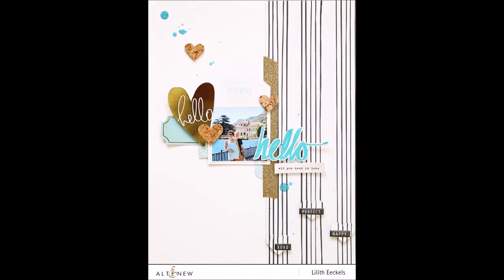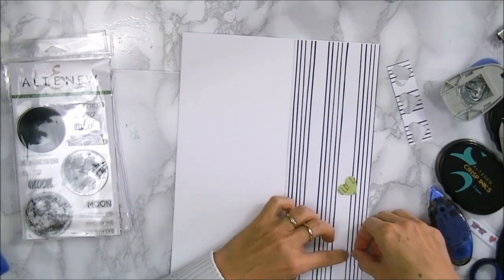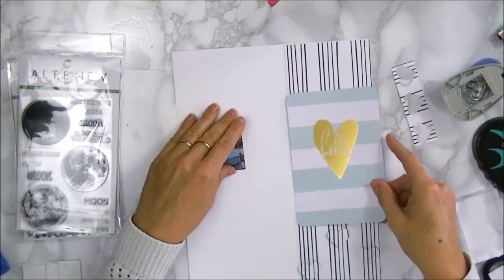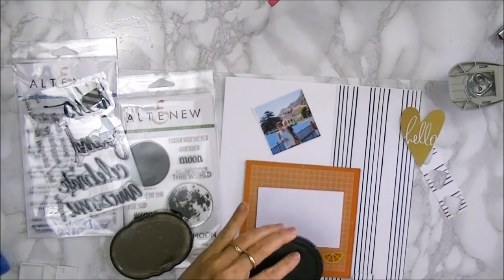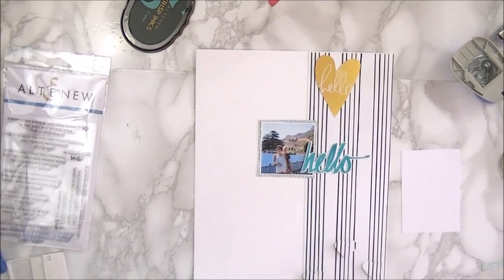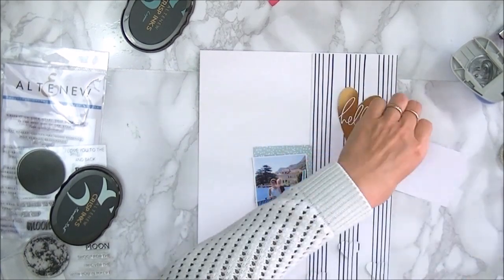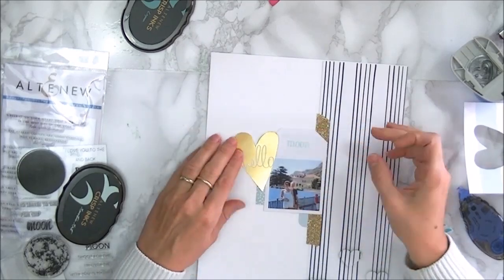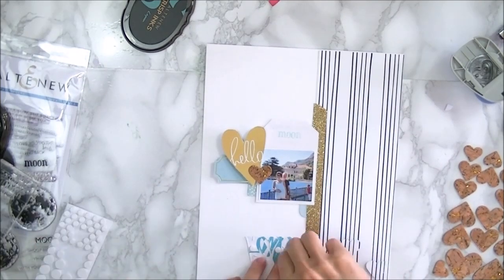Hello Layout: Super Script Stamp set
Today Lilith will use of the new ink colours on her layout which is composed of gold, aqua and white tones.